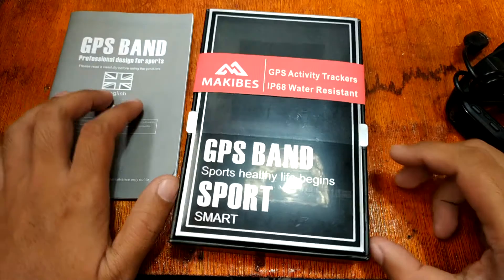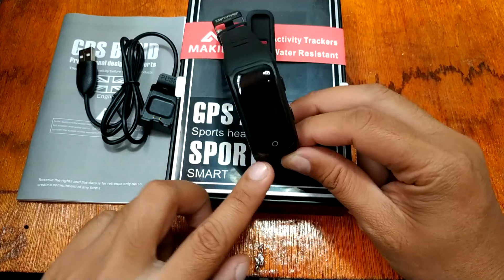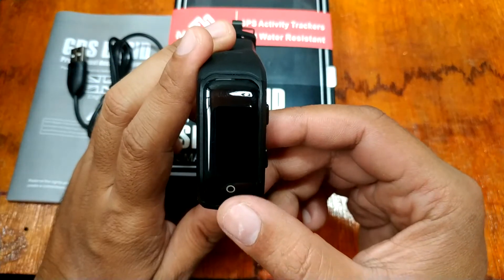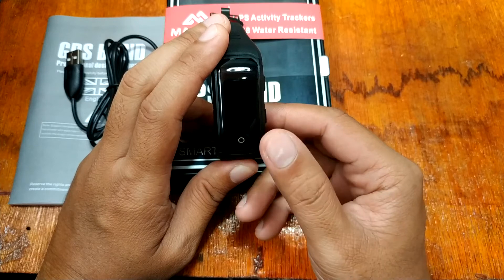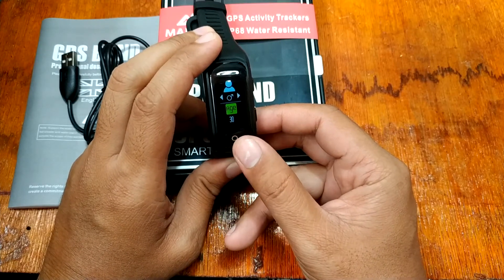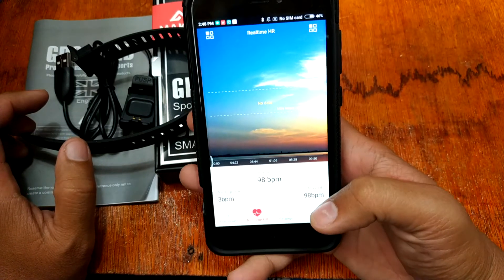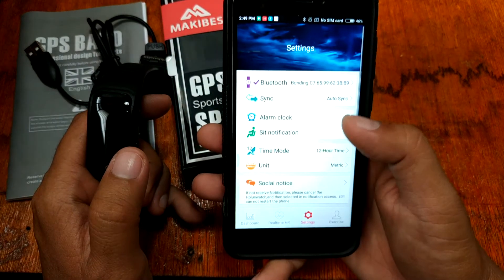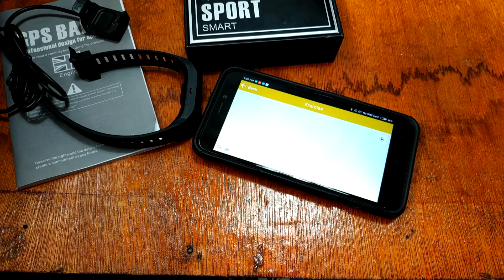Makibes G03 Plus Smartband Part 2 Review Features Menus Apps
Makibes G03 Plus Smartbracelet

Basic Specs:

Brand: Makibes
Model: G03 Plus
Available color: Black/Green/Red
Bluetooth version: 4.0
Water resistance:IP68
RAM 64KB, ROM:512KB

Screen type: Backlight display
Resolution: 128*64 pixel
Operating method: Press Key
Battery Battery type: Lithium-polymer
Battery capacity: 230mAh
Using time:6 hours with GPS Turning on
Standby Time:5days

Bluetooth call: Phone call reminder, Message reminder
 Health tracker: Dynamic Heart rate monitor, Pedometer, Sedentary reminder, Sleep monitor
Other functions: GPS,  Professional training mode(Walk,Run,Climb,Ride), Smart notification, Data management
Alert type: Vibration
Sensor(pressure/temperature): Built-in